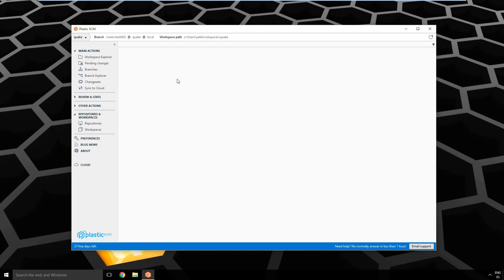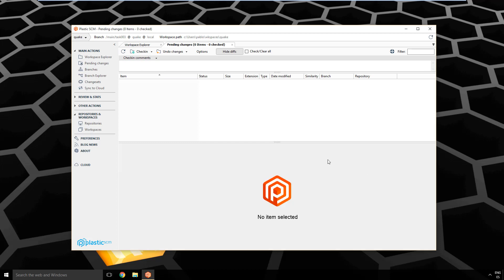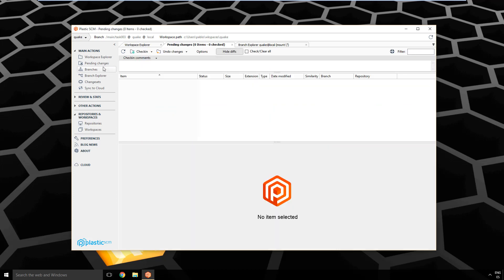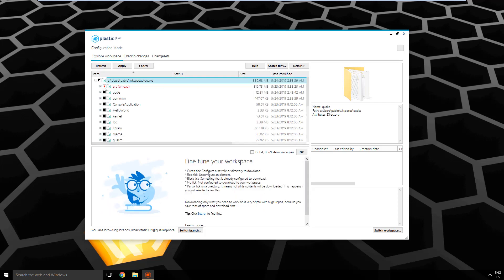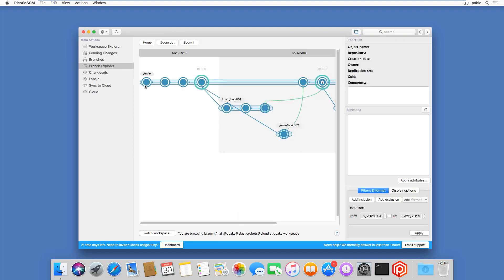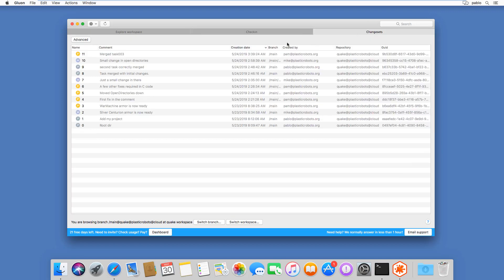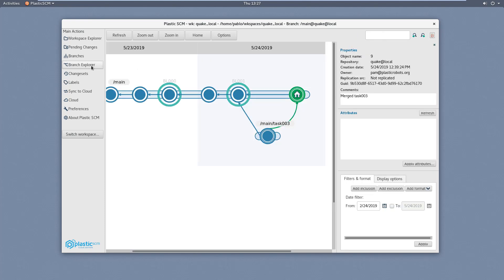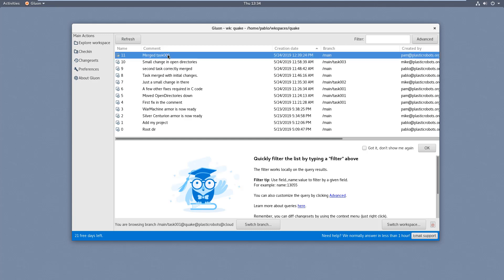GUIs overview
A quick walk through the different GUIs highlighting the most important parts and features.